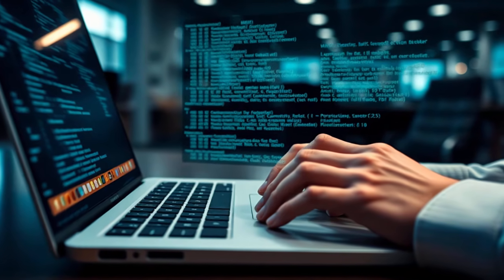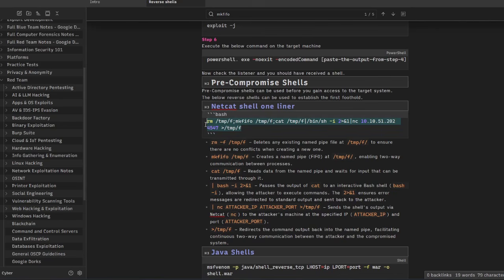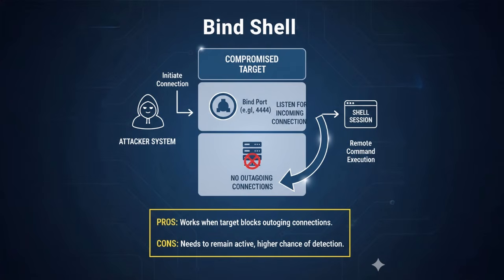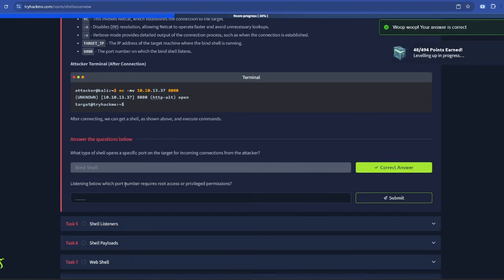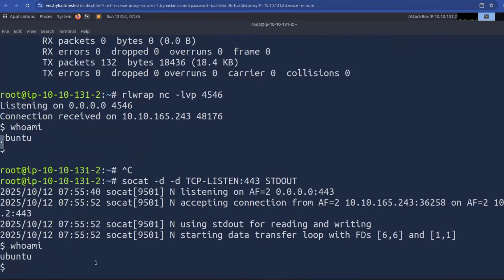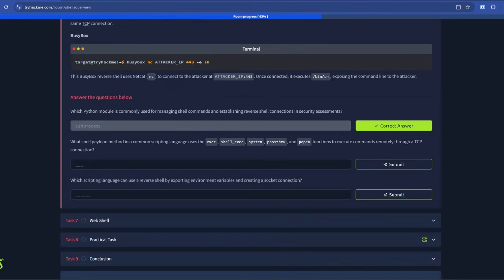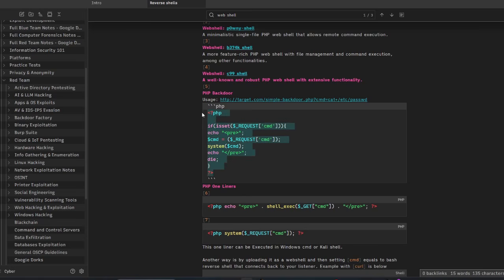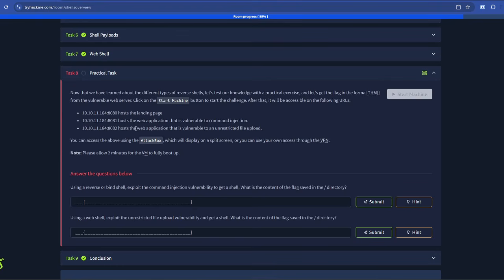Shells Explained: The Hacker’s Remote Control | TryHackMe Shells Overview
🚀 Cyber Security Certification Notes (Another Link)
Explore the differences between reverse, bind and web shells, their offensive use cases, and practical detection techniques. Perfect for pentesters and SOC teams who want to understand how a shell becomes the attacker’s remote control. I also walk you through TryHackMe Shells Overview Room.
00:00 - Introduction: What Is a Shell in Cybersecurity
00:05 - Shell as Remote System Control
00:12 - Attacker Capabilities After Gaining Shell Access
00:25 - Core Attack Actions: Privilege Escalation, Data Theft, Persistence
00:28 - Post-Exploitation and Network Pivoting
00:41 - Reverse Shells Overview
00:52 - How Reverse Shells Work (Connect-Back Logic)
01:52 - Reverse Shell Command Explained
03:23 - Components Needed: Victim & Attacker Machines
03:41 - Setting Up a Netcat Listener
04:03 - Executing Reverse Shell on Victim
04:24 - Adjusting IP and Port for Connection
05:30 - Successful Reverse Shell Connection
05:42 - Remote Command Execution Demonstration
06:01 - Quiz: Reverse Shell Concept Review
06:14 - Introducing Bind Shells
06:25 - How Bind Shells Work (Victim as Listener)
06:36 - Differences Between Reverse and Bind Shells
07:13 - Bind Shell Example Explained
08:21 - Victim Machine Listens for Incoming Connections
09:00 - Attacker Connecting to Victim Using Netcat
09:25 - Successful Bind Shell Connection
09:56 - Port Privileges and Root Access (Below 1024 Rule)
10:22 - Recommended Port Ranges for Shells
10:38 - Revisiting Reverse Shells (Stability Improvements)
11:12 - Using rlwrap for Stable Netcat Shells
11:28 - Setting Up rlwrap Listener
12:17 - Successful rlwrap Reverse Shell Connection
12:34 - Introducing socat for Reliable Shell Connections
12:47 - socat Reverse Shell Example
13:09 - Setting Up socat Listener on TCP 443
13:27 - Successful socat Connection
13:32 - Networking Tool Quiz (rlwrap & socat)
14:00 - Summary & Comparison of Reverse vs Bind Shells